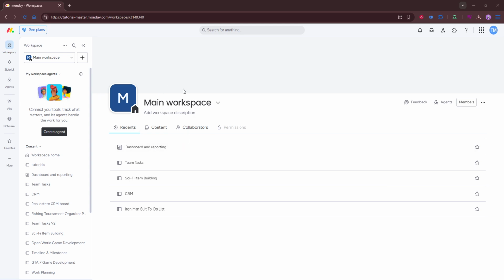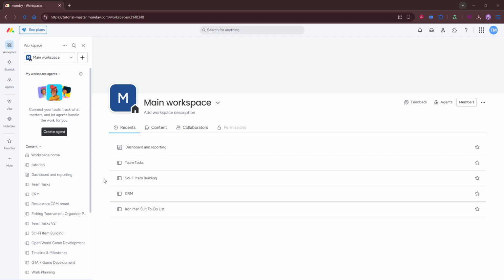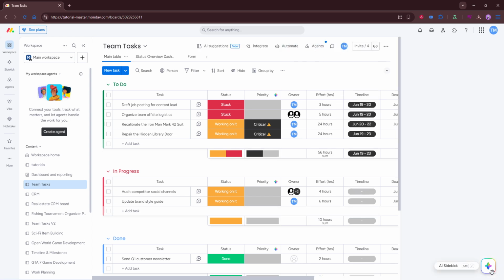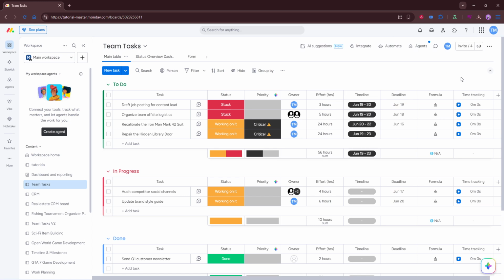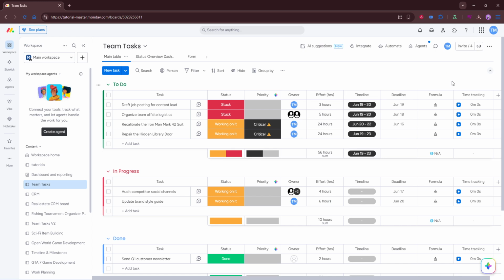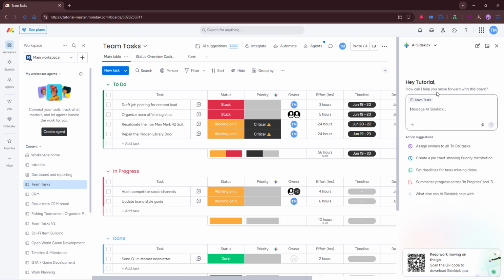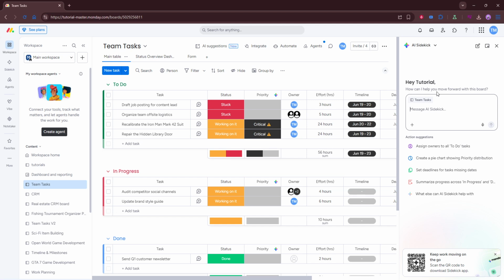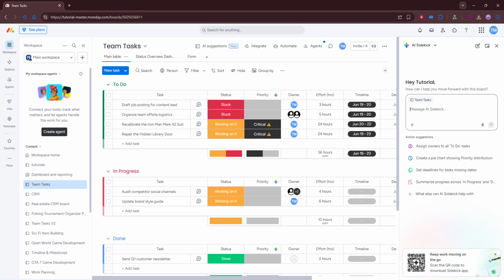How To Use Monday.com AI [Step By Step Guide]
In today's video we cover How To Use Monday.com AI [Step By Step Guide]